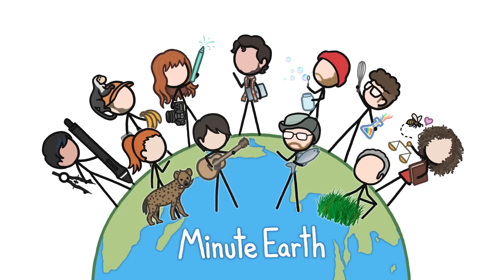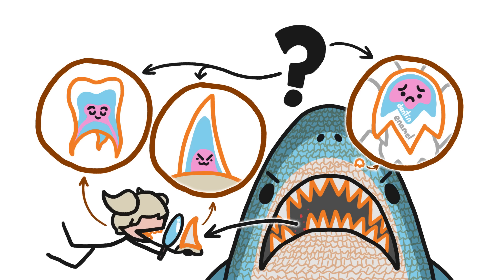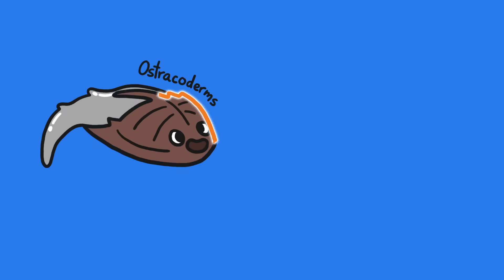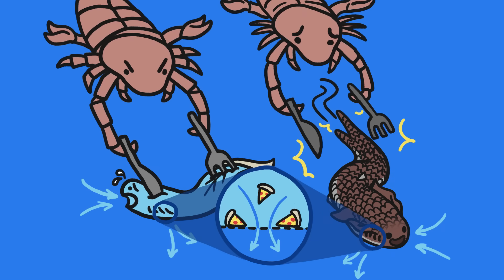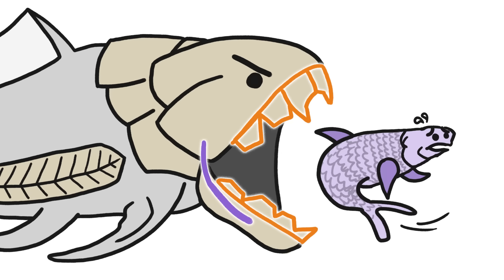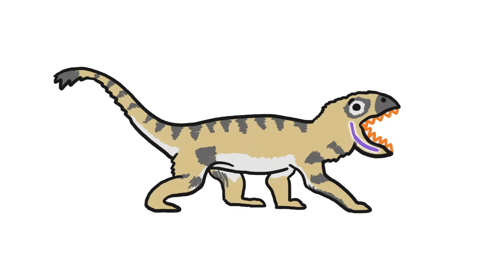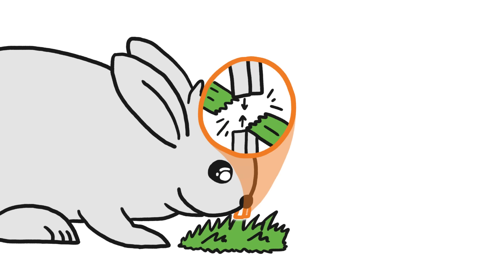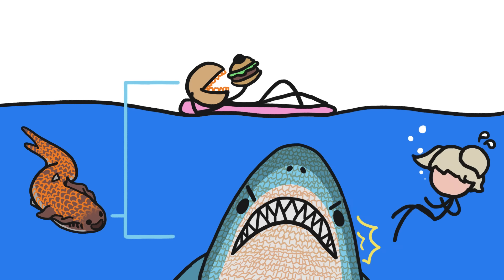Why Sharks Are Covered In Teeth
Sharks wouldn’t be known for their fierce teeth today if it weren’t for their ancient scales.

To learn more about this topic, start your googling with these keywords:
Dermal denticles: also called placoid scales, they’re the most primitive form of fish scales that are structurally similar to teeth and are today found only in sharks, rays, and chimaeras.
Outside-in theory: The strongest theory for the evolution of teeth, which are thought to have evolved from dermal denticle scales.
Ostracoderms: Extinct armored jawless fish that lived in the Paleozoic Era
Thelodonts: Extinct jawless fish that had individual scales as opposed to plates of armor
Placoderms: Now extinct, they were some of the first jawed fish and lived from the Silurian through the Devonian era.

CREDITS
Julián Gustavo Gómez (@thejuliangomez) | Script Writer, Narrator and Director
Kate Yoshida | Co-Director
Arcadi Garcia i Rius (@garirius) | Illustration, Video Editing and Animation

REFERENCES
Donoghue, Philip CJ, and Martin Rücklin. "The ins and outs of the evolutionary origin of teeth." Evolution & development 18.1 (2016): 19-30.

Fraser, Gareth J., et al. "The odontode explosion: the origin of tooth‐like structures in vertebrates." Bioessays 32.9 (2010): 808-817.

Huysseune, Ann, Jean‐Yves Sire, and P. Eckhard Witten. "Evolutionary and developmental origins of the vertebrate dentition." Journal of Anatomy 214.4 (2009): 465-476.

Pennisi, Elizabeth. "Eating Was Tough For Early Tetrapods." (2013): 390-391.